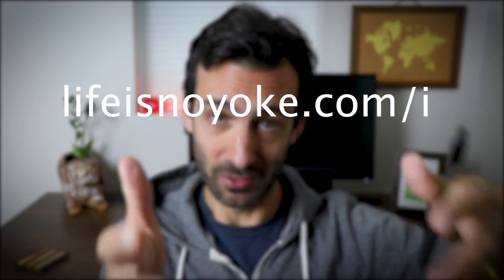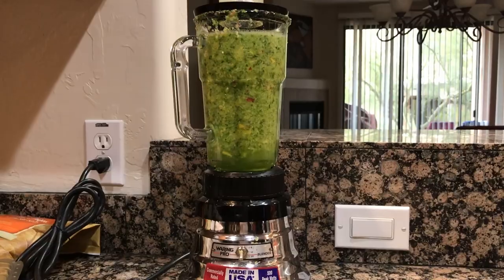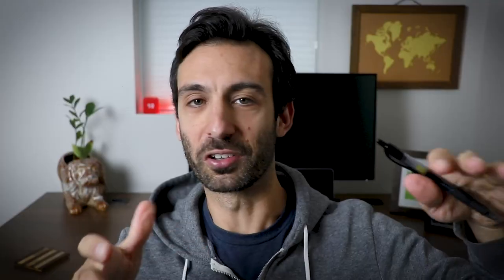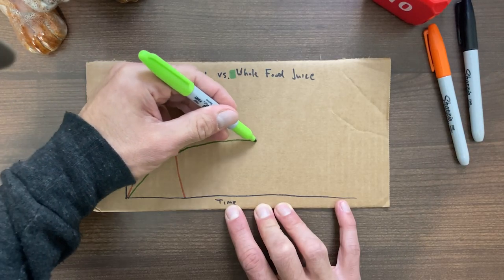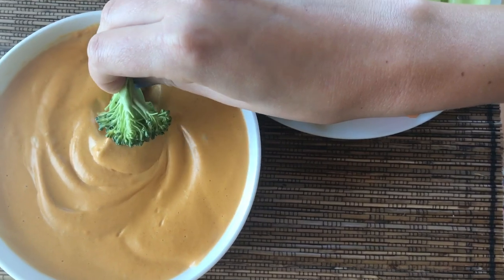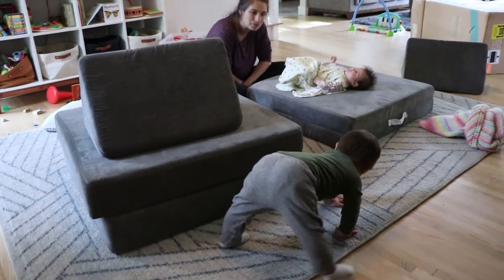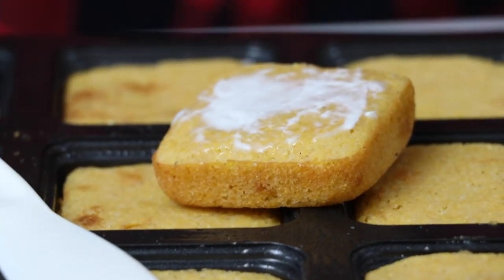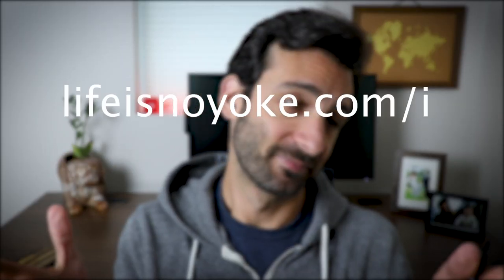10 "Aha!" Moments from our "Intro to Vitamix" Email Series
Today we're going through our "Intro to Vitamix" email series and highlighting the ten most intriguing takeaways. This is Vitamix 101 for owners. Click “show more” for links and notes.

Or get this one (click “add to cart” to see special discount)
Ascent
Best for most
Best you can get

48-oz for Ascent
48-oz for Legacy

0:00 Intro
0:46 Chef's choice!
1:23 Why it's the easiest to clean!
2:09 Why Vitamix isn't most people's first blender!
2:47 Whole food juice vs pressed juice!
3:22 The surprising thing about store-bought nut butters!
3:46 Why intentions to eat healthy fail!
4:16 Why people buy cheap!
5:00 Easy trick to get more out of your Vitamix!
5:57 The secret to the best corn bread
6:32 Wrap up!

SPECIAL THANKS
Problem Solved